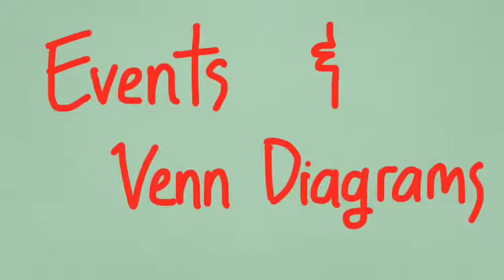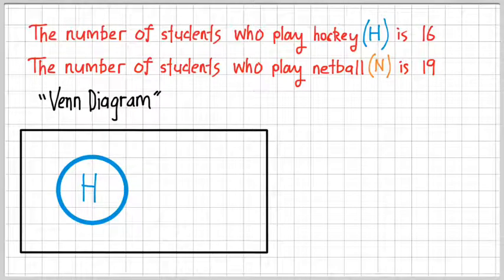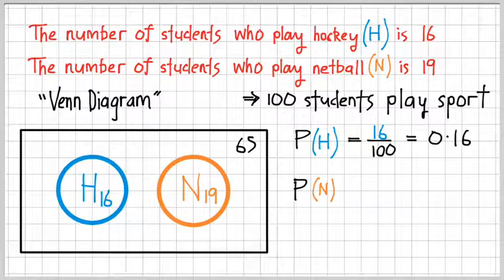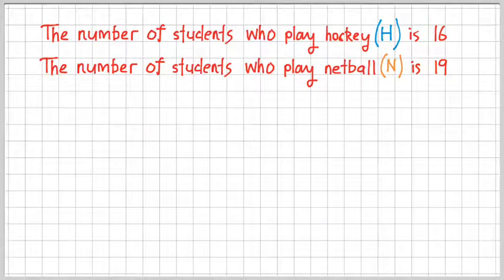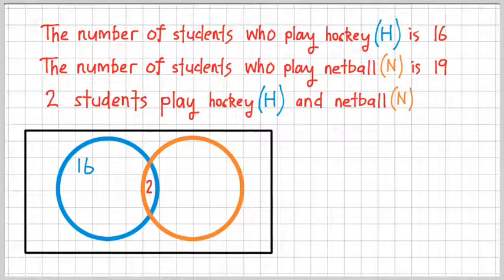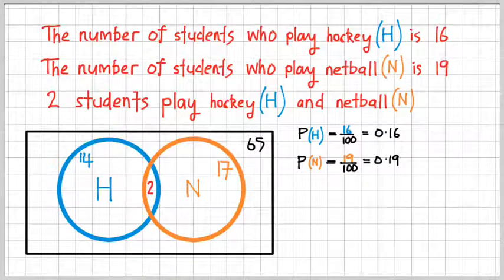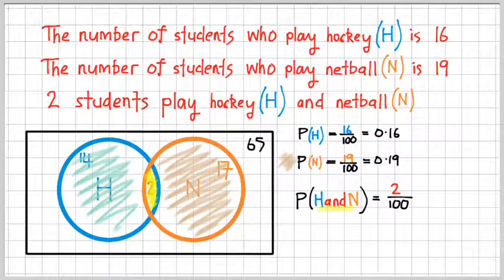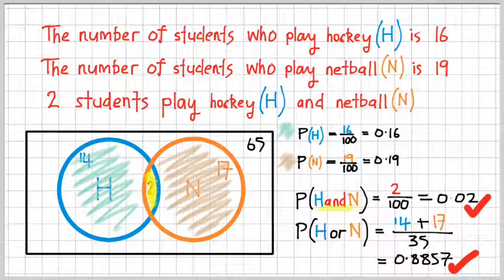EP03 Events and Venn Diagrams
After watching, open Theta Dimensions page 384.
[Achieved] Q5-8
[Merit / Excellence] Q10,12,14